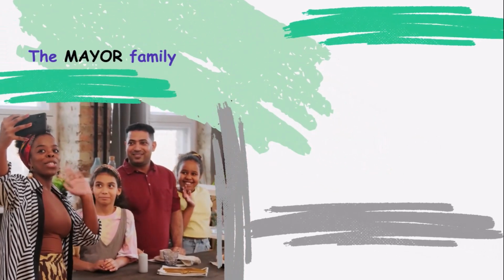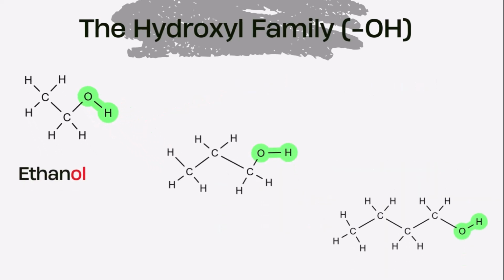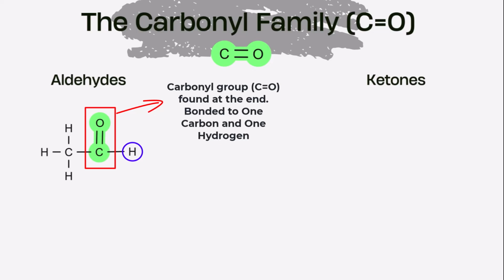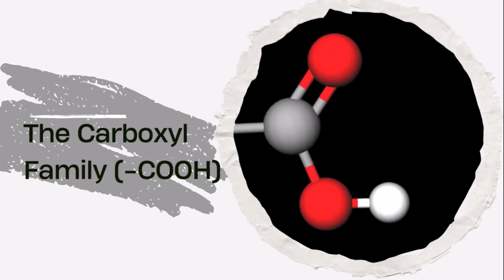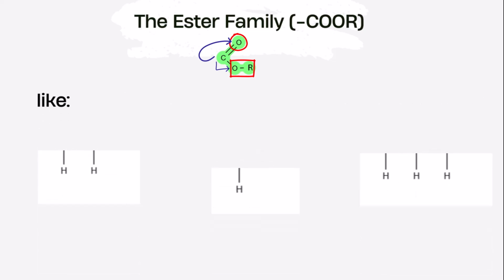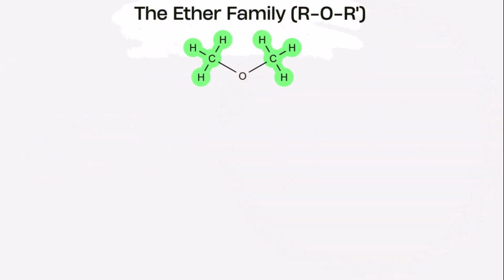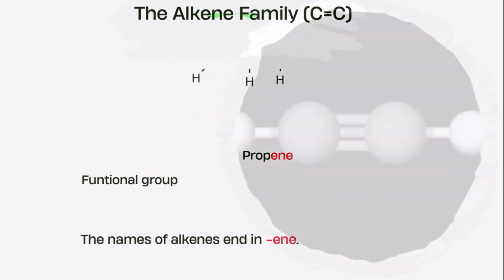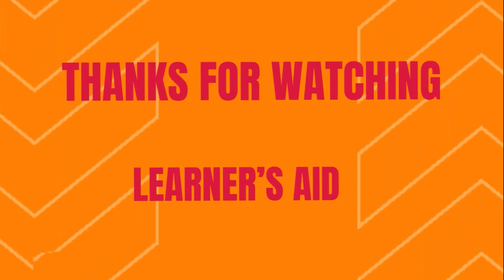Master Functional groups in Organic Chemistry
Functional groups in Organic Chemistry. In this video, an engaging tutorial will be given on the functional groups found in organic chemistry.